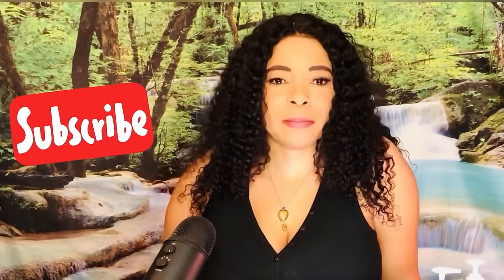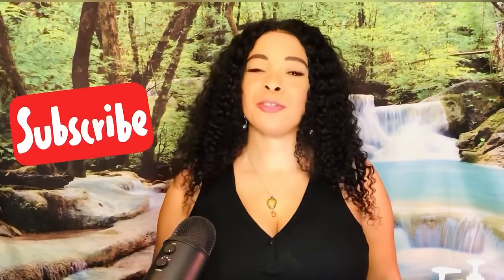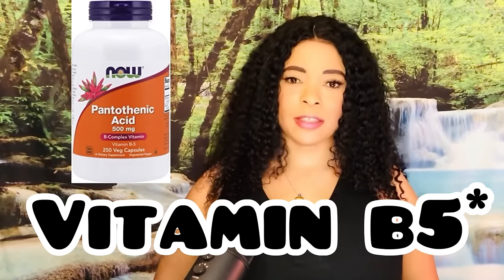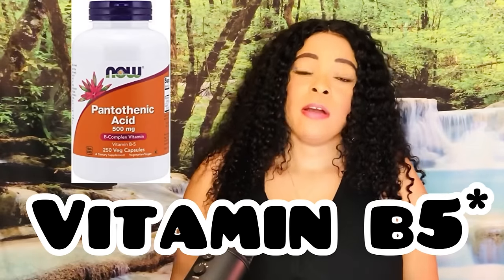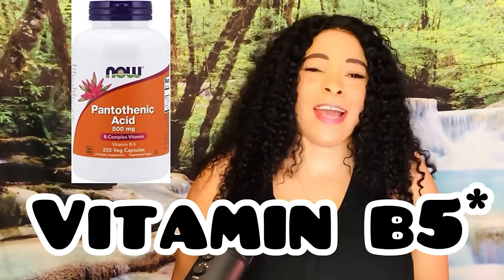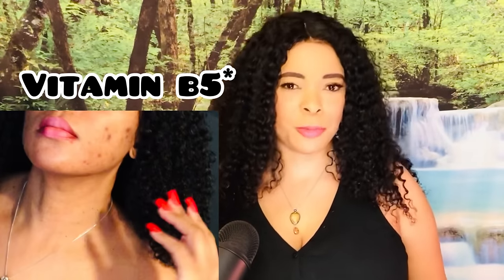Vitamin (B5) Pantothenic Acid for Acne || I used this for 2 months! Hormonal And Cystic Acne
Buy using this link on Amazon

I’m going to be discussing how I used high doses of vitamin B5 to clear my hormonal cystic acne

Watch all the way to the end of this video because in between explanations of the scientific information I will you my personal experiences, you want to hear everything so that you can compare the effects or side effects

2The following information is at the end of this video

I will also tell you
What doses I tried
What dose worked
How long you should stay on the high dose
Safety
My side effects
When I started to see improvement
And what my maintenance dose is
Also where to buy vitamin B5 and the link and how much it costs

Virtually everyone remembers the frustrating experience of acne with small inflamed dots called pimples or blackheads.

While some have spared the ordeal of acne, many others have suffered through unsuccessful treatments over years in spite of the best efforts of top dermatologists.

Although some of the treatments (such as Accutane) may be successful, they come at the price of serious adverse side effects such as depression.

Personally it was quite frustrating and embarrassing for me to have hormonal cystic acne, because I’m an Esthetician!

I was looking at all the pimples and blackheads on my face and thinking, gosh, this can’t be really happening to me?

I thought that I got over this in my teens, I’m thinking, you aren’t supposed to get acne in your 40s? Yes I am in my 40s, the one true benefit of oily skin it that, it delays wrinkles,
However oily skin is prone to acne and if any of you have cystic acne then you know that it looks embarrassing and it actually makes your face hurt

It can inflame you face, it can cause major scarring and acne pits and the blemishes are very difficult to get rid of

The picture on the video was actually taken after taking vitamin B5 for 2 weeks, honestly I was too embarrassed to take a picture of myself when it was at its worst
My face was inflamed, bumpy and my forehead was really bad that’s why I didn’t show it, it was embarrassing!

The other picture was taken after 2 1/2 months on vitamin B5 I don’t have any make up on only eyebrows and lashes

I could have recorded this video without makeup but you wouldn’t see the real picture because I have a lot of big bright lights in my studio